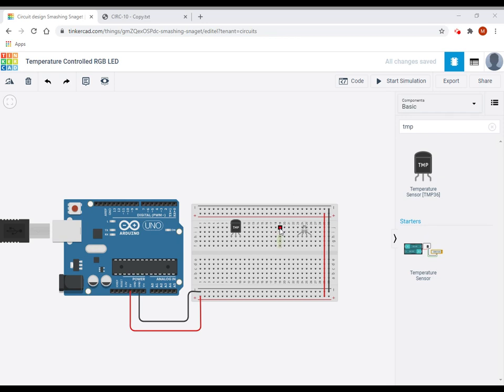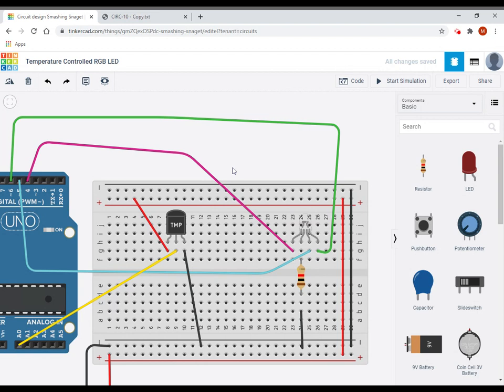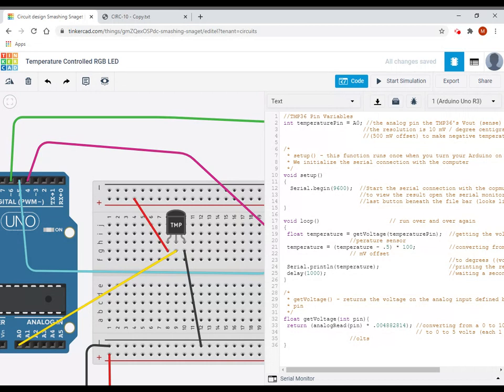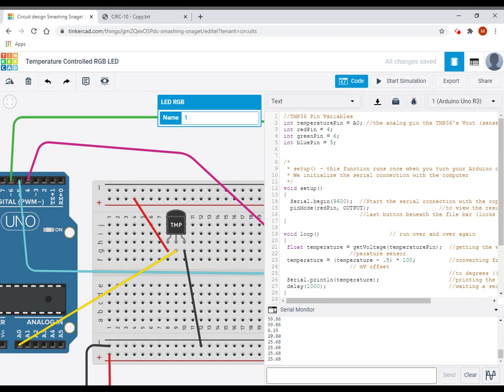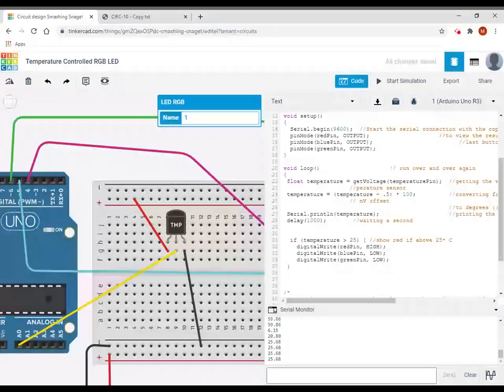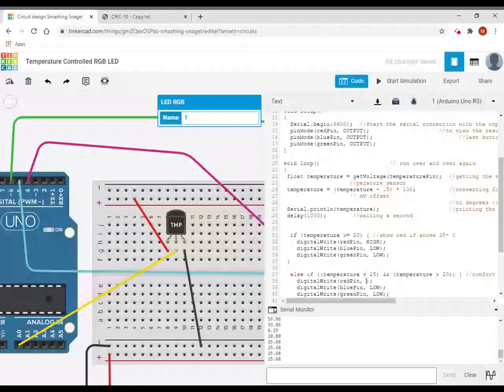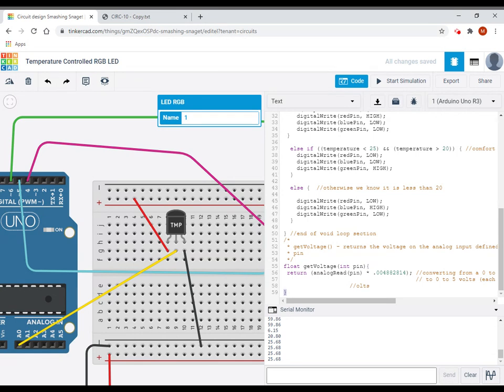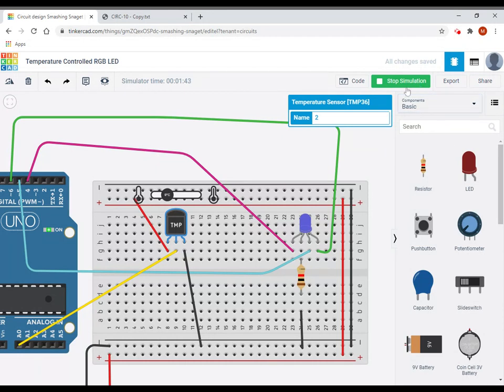Temperature Controlled RGB LED (CIRC-10 and CIRC-12 Combined)